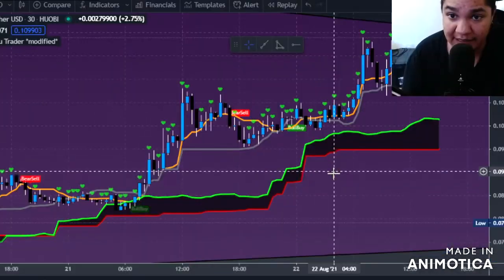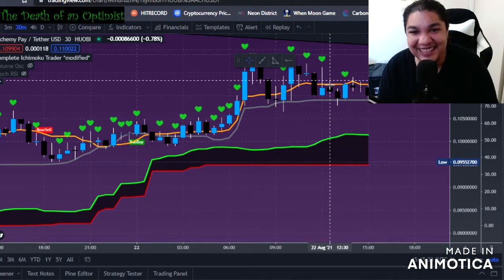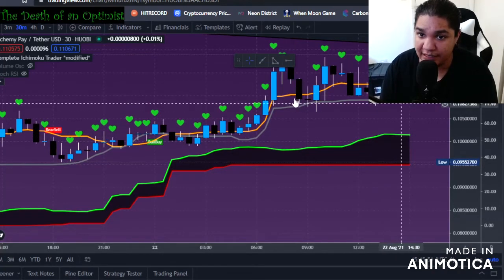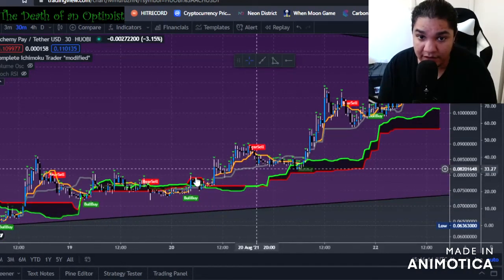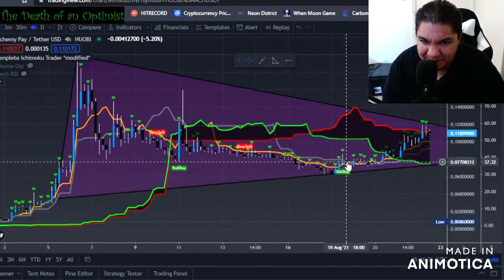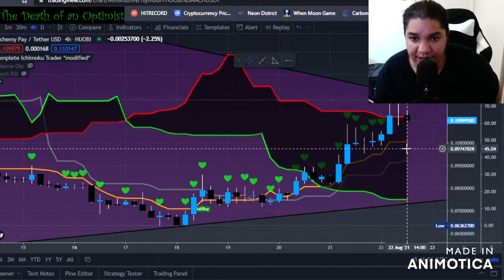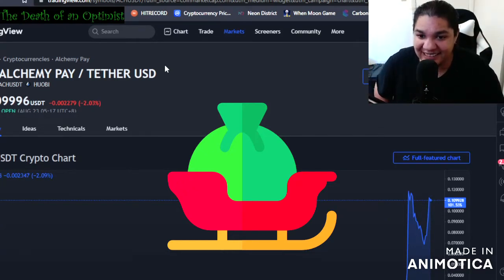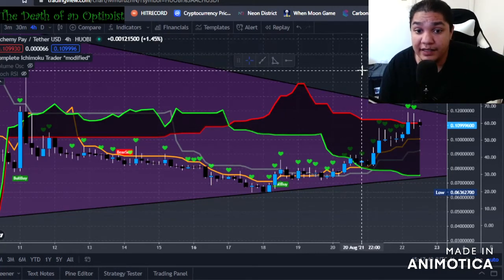Alchemy Pay [ACH Crypto] 💰 Price Prediction 2021 🪙 Pure EnigMᐰh 🐀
If you would like to know where to buy Alchemy Pay, the top exchanges for trading in Alchemy Pay are currently Huobi Global, BitWell, Hotcoin Global, Coinbase Exchange, and Gate.io. You can find others listed on our crypto exchanges page.

Alchemy Pay is the pioneer of the world's first payment gateway solution to bridge the gap between fiat and crypto economies. In addition to crypto payments, the gateway enables seamless and easy access to crypto investment, blockchain solutions, and Defi services for everyone, even for those new to cryptocurrencies and blockchain technology.

Founded in Singapore in 2018 by a team of seasoned payment veterans, Alchemy Pay is driving crypto adoption through the enablement of real-world use cases with strategic partnerships with industry leaders from the traditional and crypto industries such as Shopify, Binance, Arcadier, and QFPay.

Today, Alchemy has access to over 2 million merchants and has deployed its systems across 3000+ touchpoints including renowned brands such as Hong Kong mainboard listed Pricerite, Singapore's Iconic Skybar Ce La Vi, and many more.